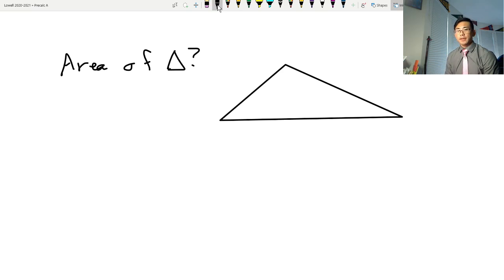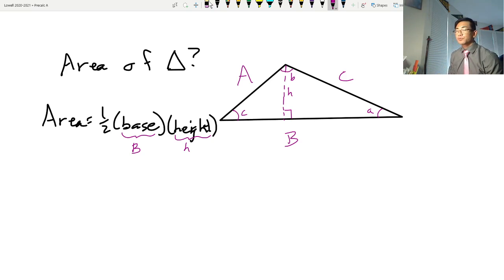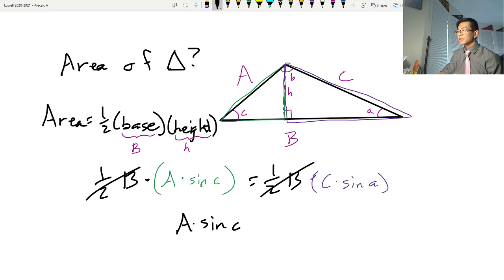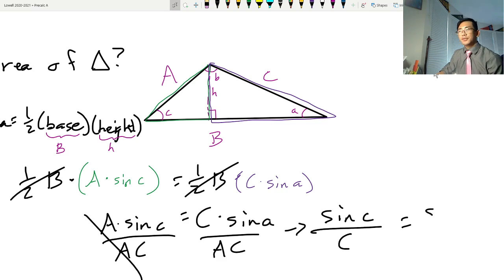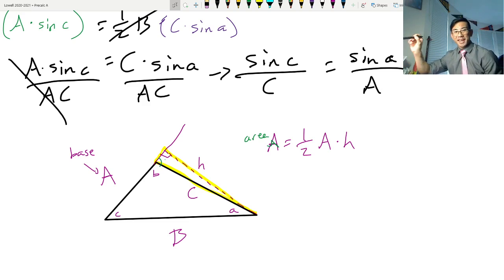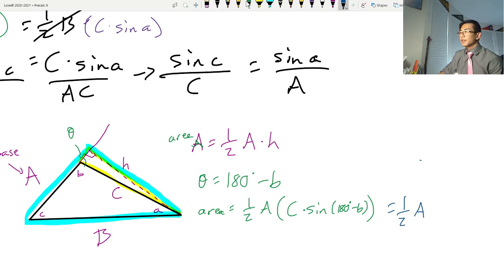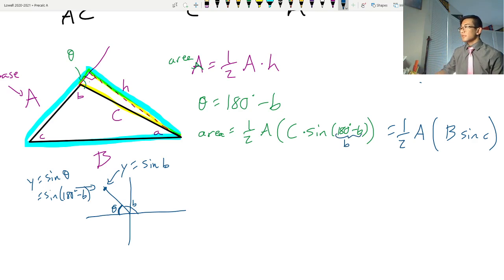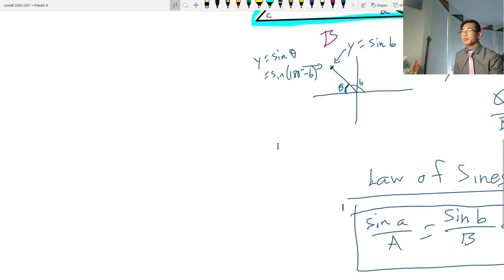(1) 8.2: Law of Sines